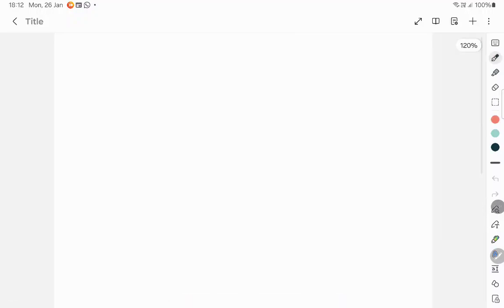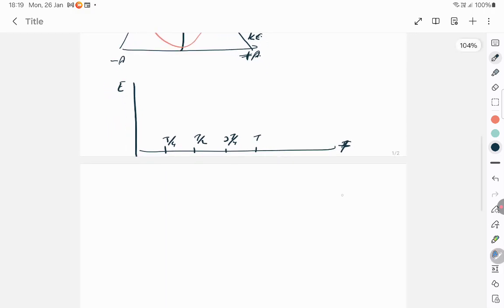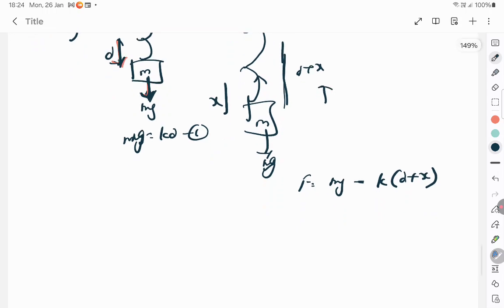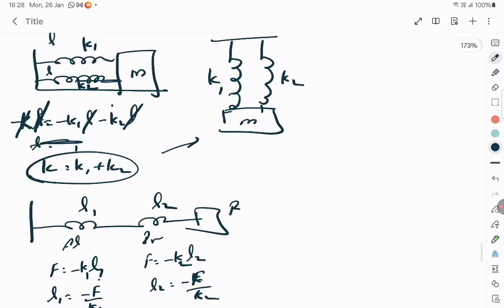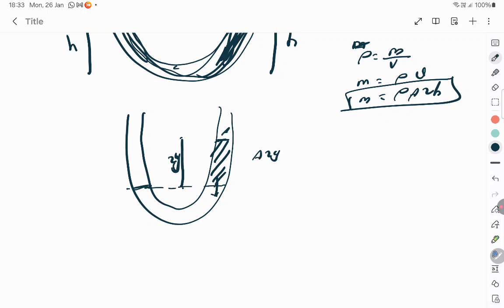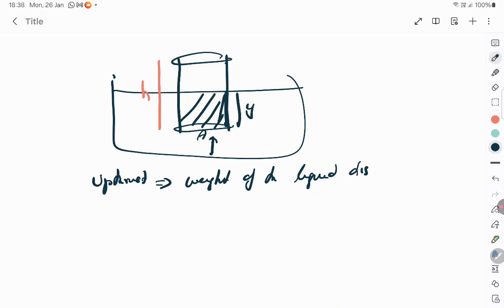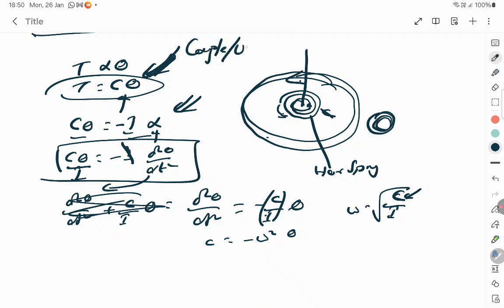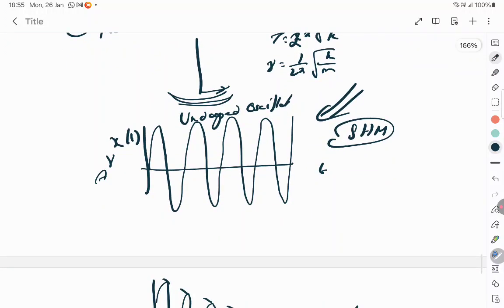Oscillations theory part2